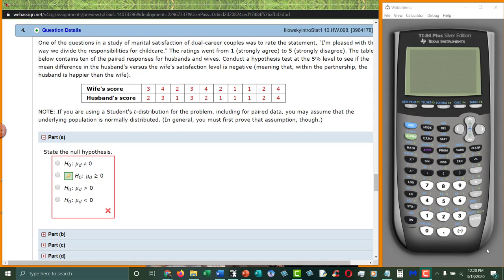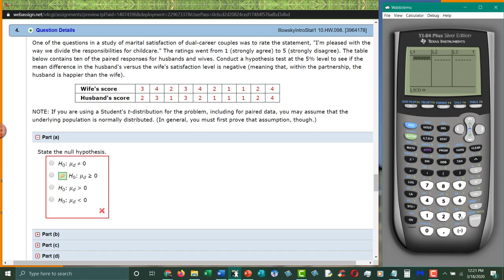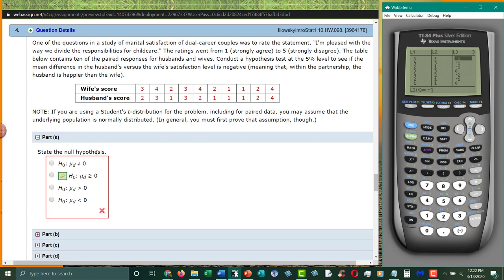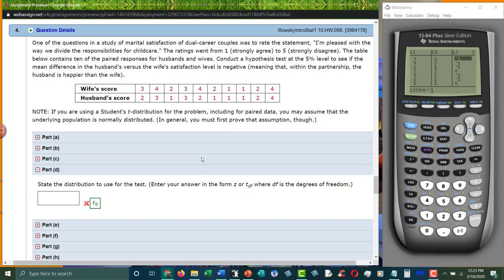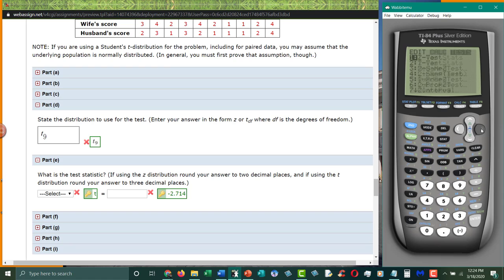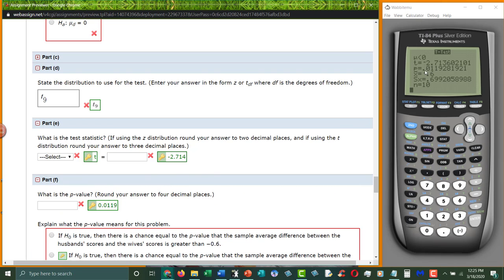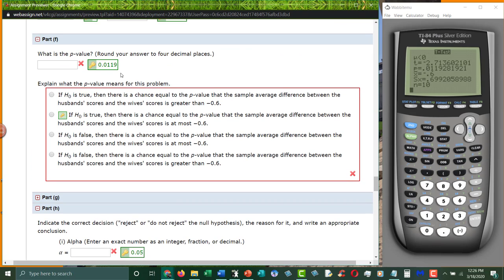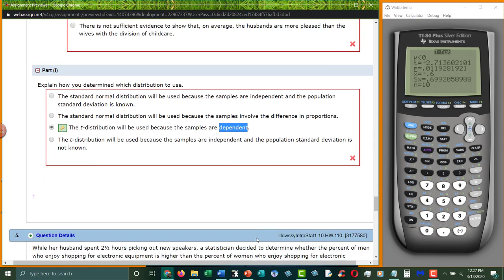Intro to Stats Ch10 #4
Illowsky & Dean
Open Stax
Web Assign chapter 10 HW questions #4 & #6